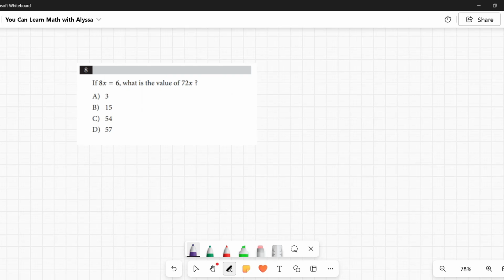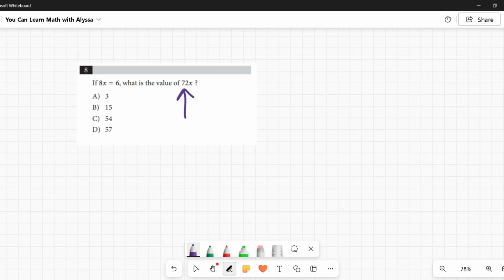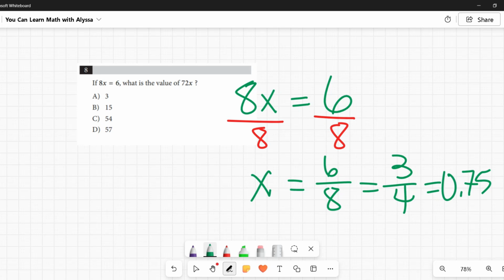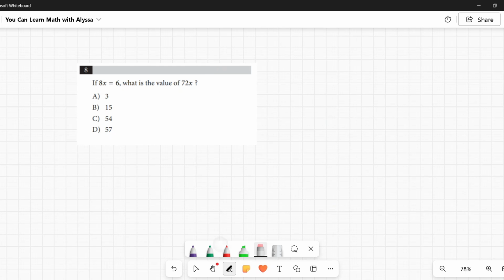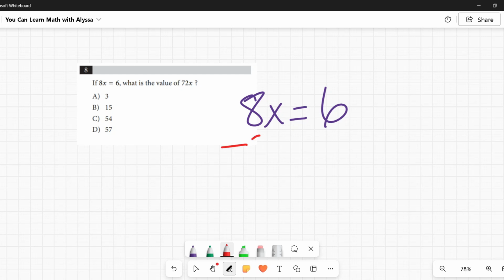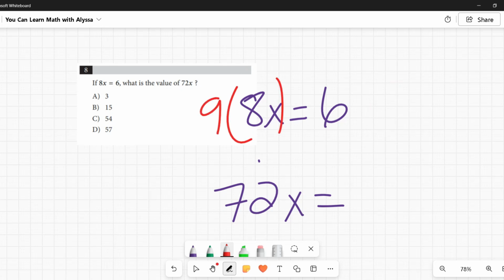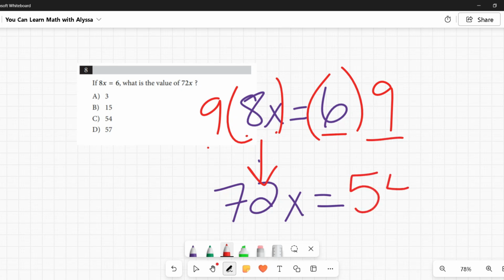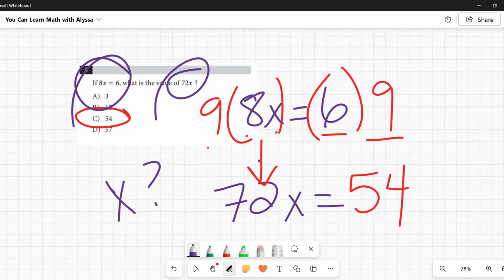Question 8 in SAT Digital Practice Test #7, MATH Section 2 Module 2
This video explains the answer to Question 8 from the SAT Digital Practice Test 7 Section 2 Module 2 Math portion. The question is   If
8x = 6, what is the value of 72x? Calculators ARE allowed on this section. This practice test is provided for free by the College Board.  This video will show you how to do this problem and the logic behind it.